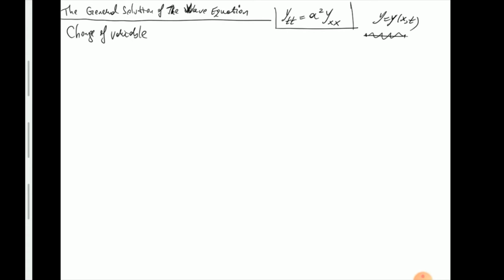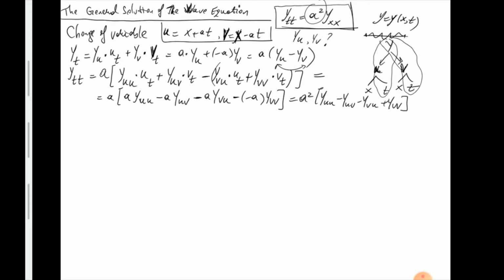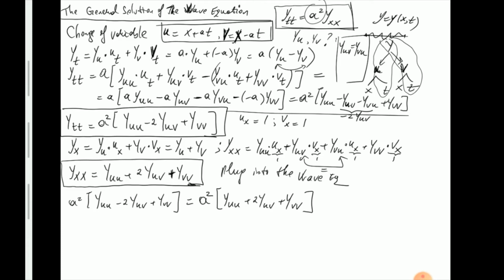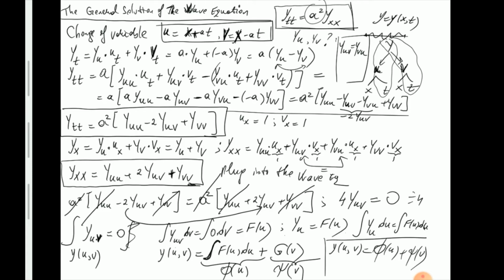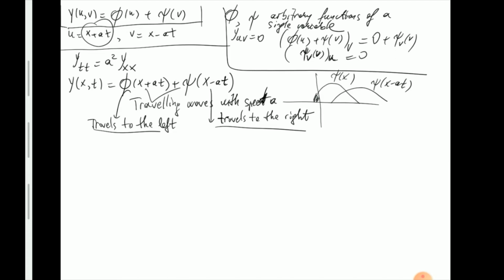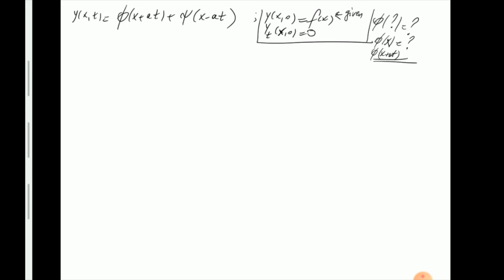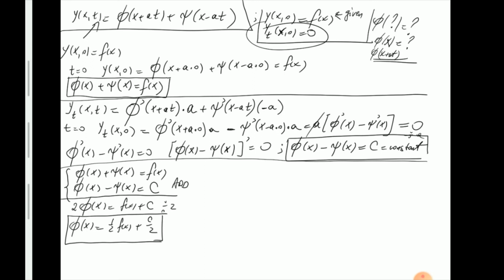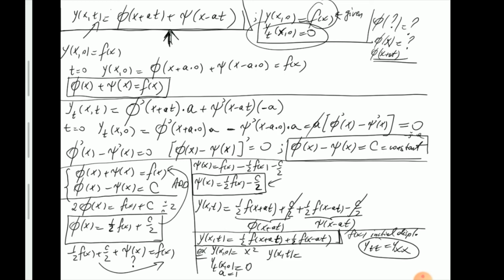Lecture 18 (The general solution of the Wave Equation)